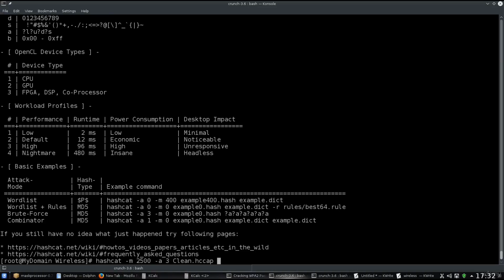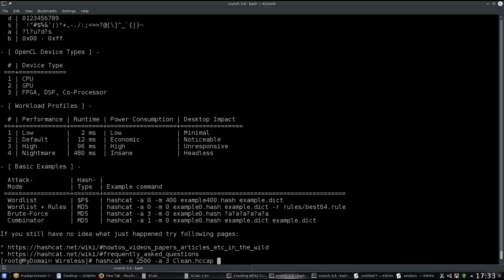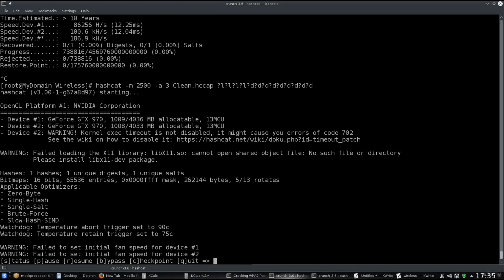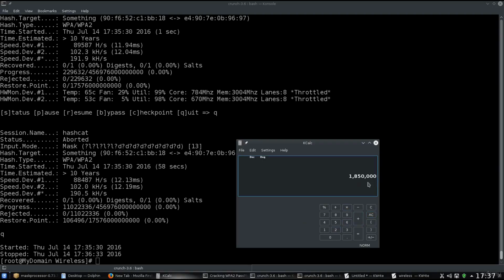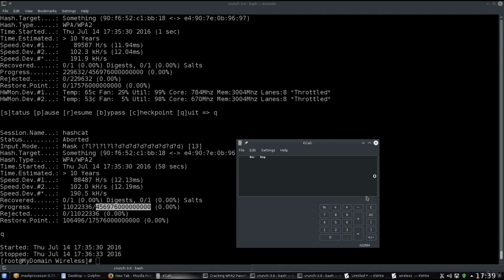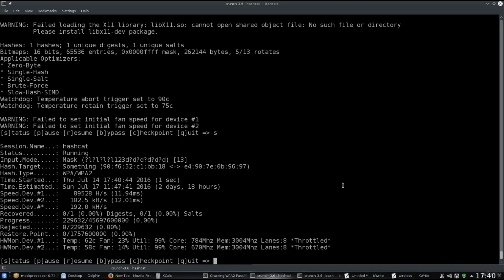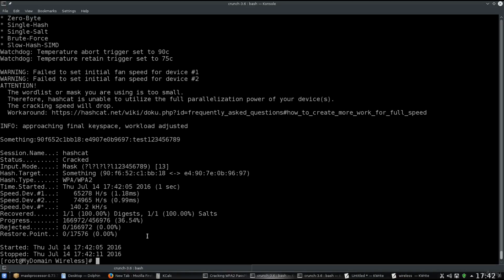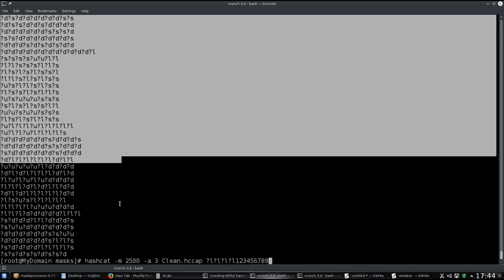The Complete Ethical Hacking Course for 2016 2017! Udemy 37